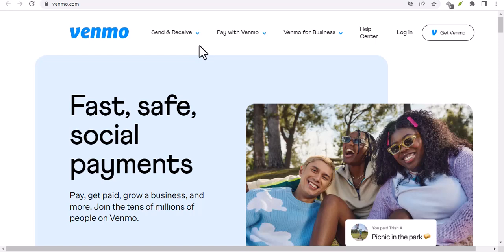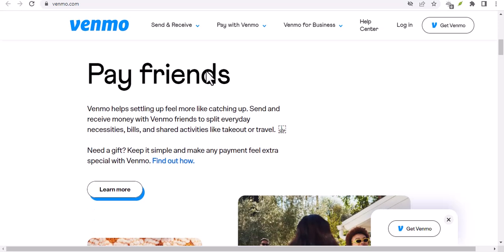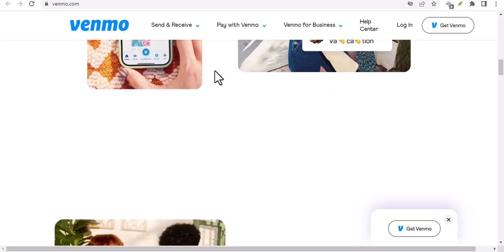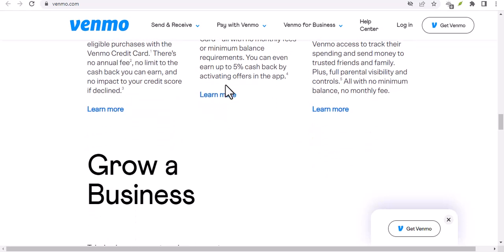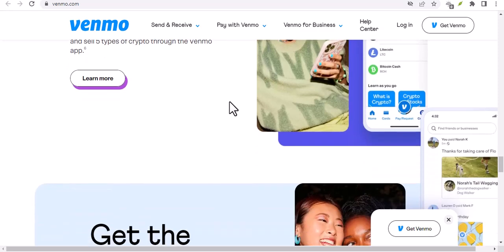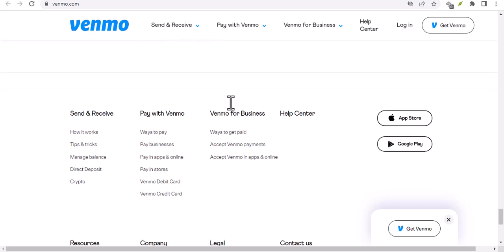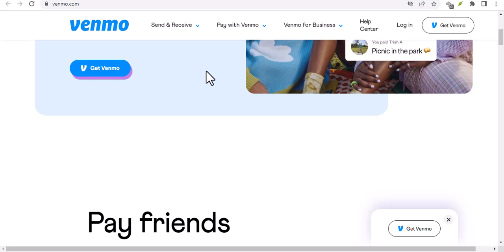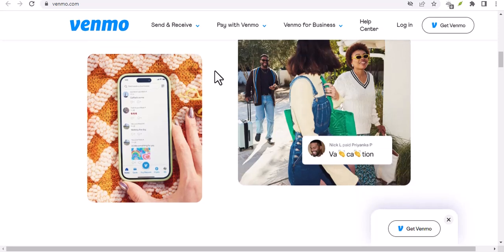How can I send my Venmo balance to someone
In this video we talk about How can I send my Venmo balance to someone